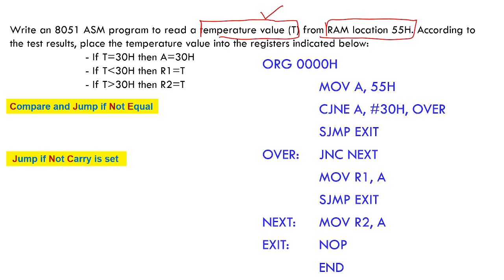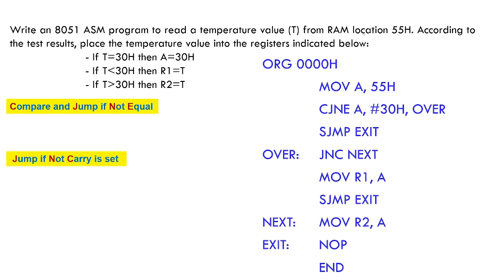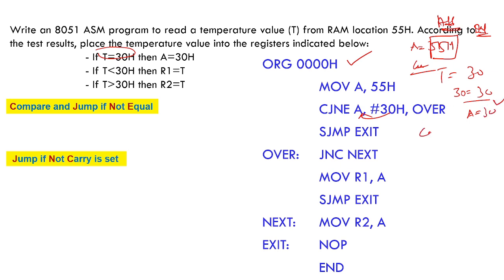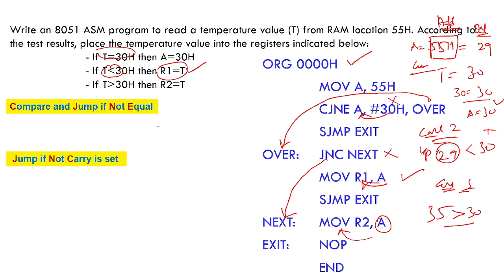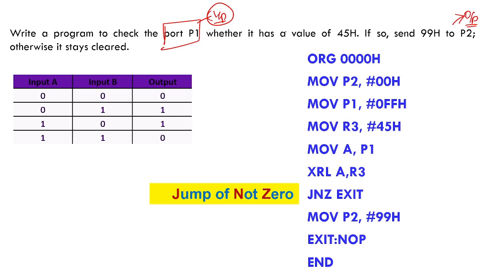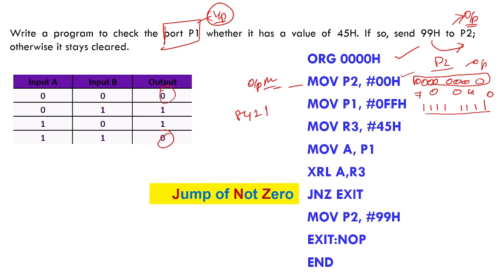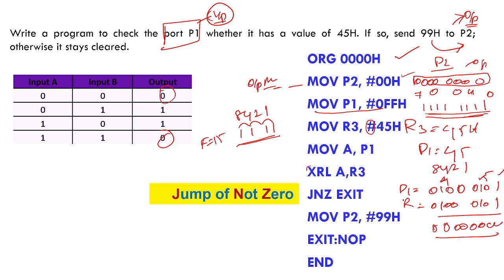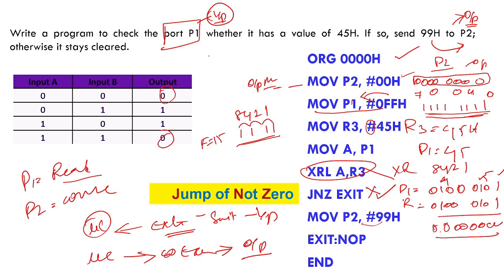8051 Microcontroller Assembly Language Programming (Lecture-3)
Topics Explained:
Write an 8051 ASM program to read a temperature value (T) from RAM location 55H. According to the test results.
Write a program to check the port P1 whether it has a value of 45H. If so, send 99H to P2; otherwise it stays cleared.